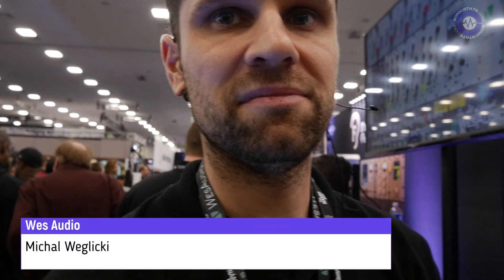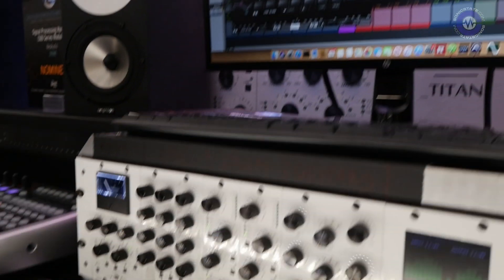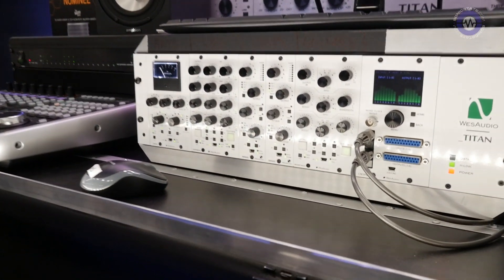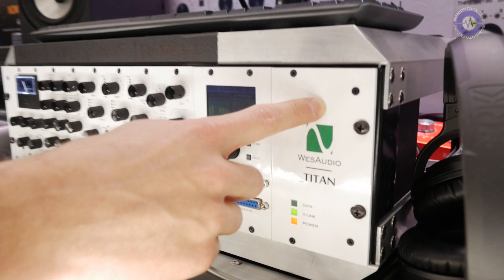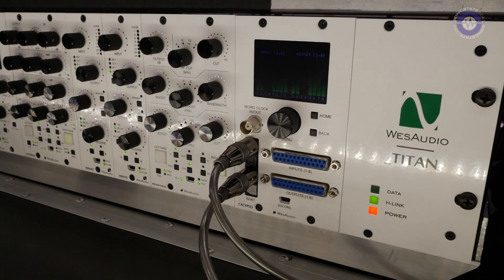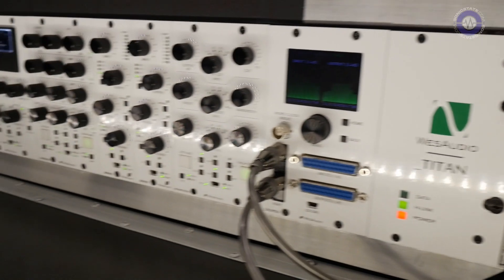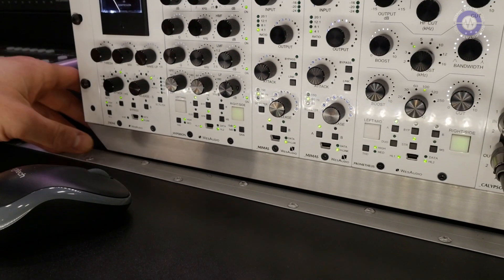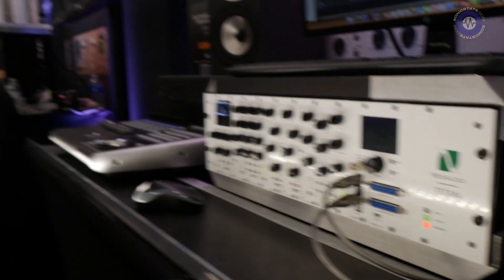NAMM 2020 Wes Audio 500 Series Analog Processing Digital Control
Wes Audio 500 series compression and EQ with full analogue processing path with Digital control for complete recall.
Compatible with series 500 series racks, it also has its own rack system for full connectivity via a single USB cable.
It allows analogue processing but with digital control and recall.